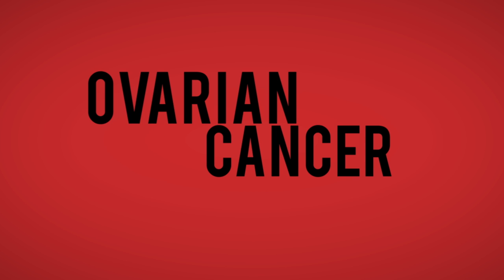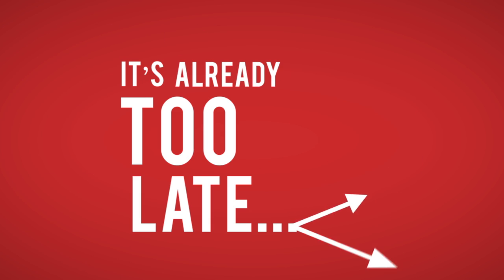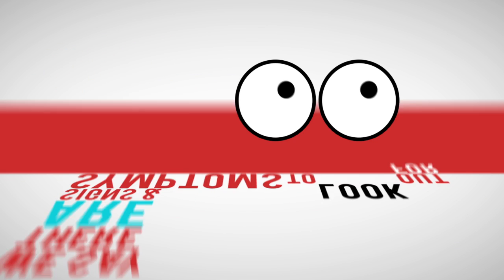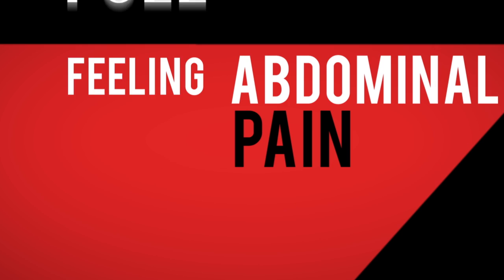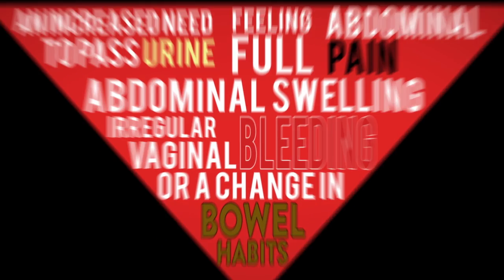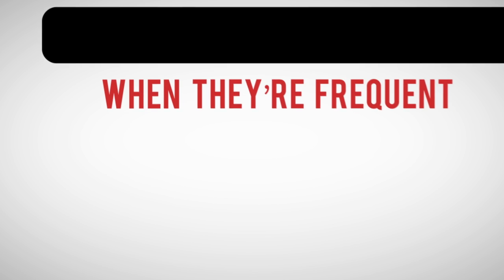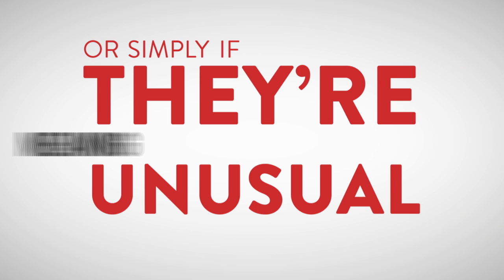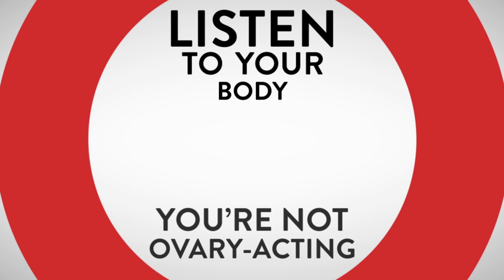Ovarian Cancer Symptoms from TheRCT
Ovarian Cancer is over 90% curable if detected early, but the signs & symptoms can be a little vague - TheRCT explain WHEN you need to be concerned - remember, listen to your body